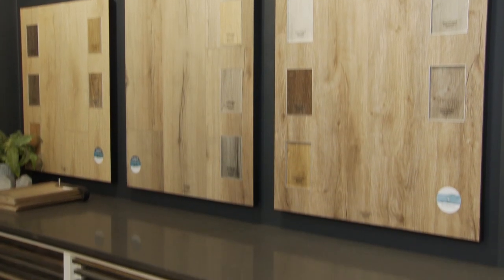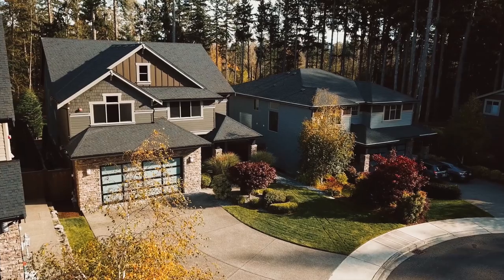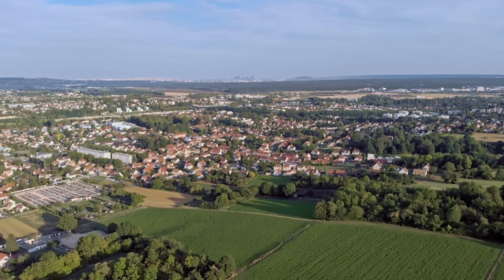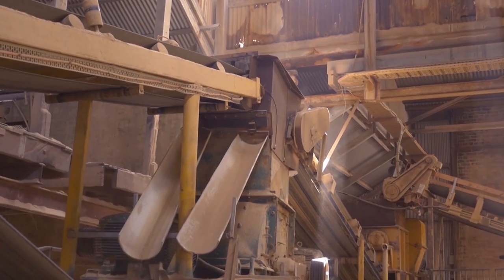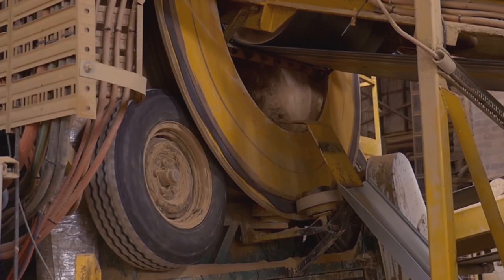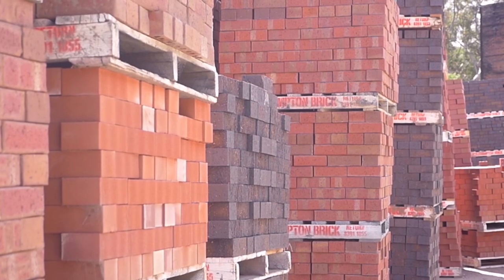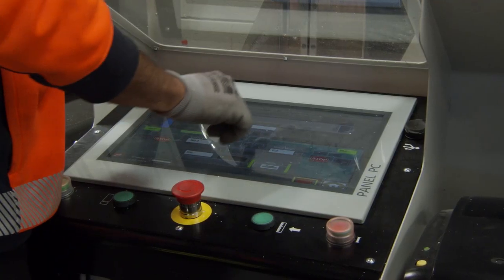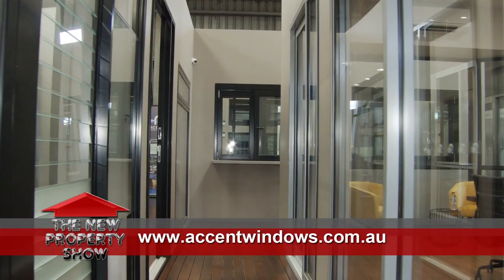The New Property Show Manufacturers Segment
The New Property Show Manufacturers Segment with Little Hampton Bricks & Pavers and Accent Aluminium Windows & Pavers.